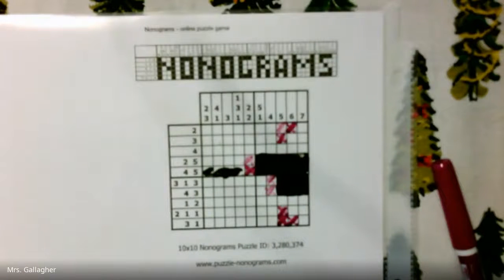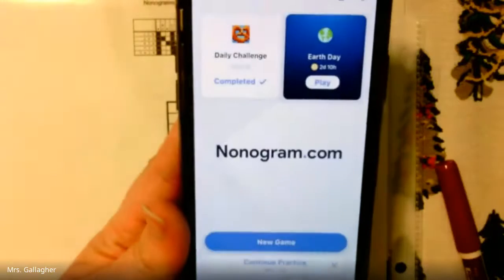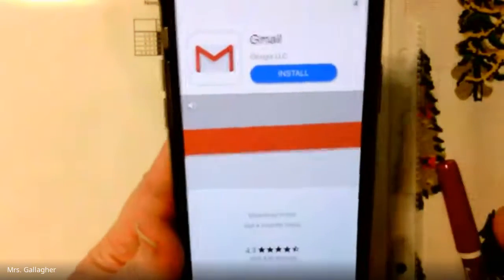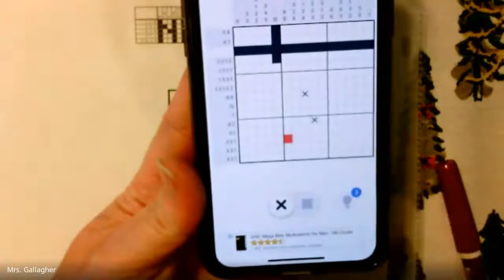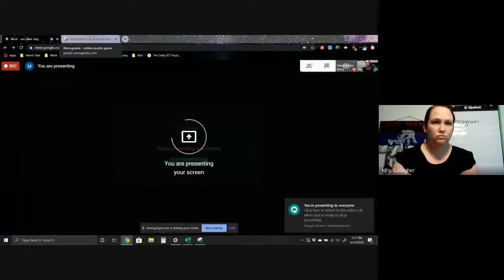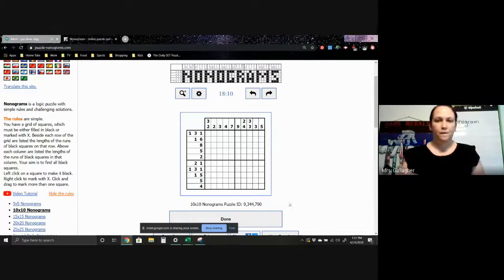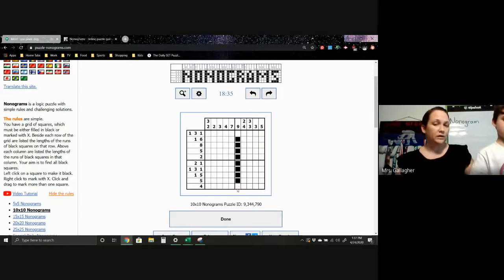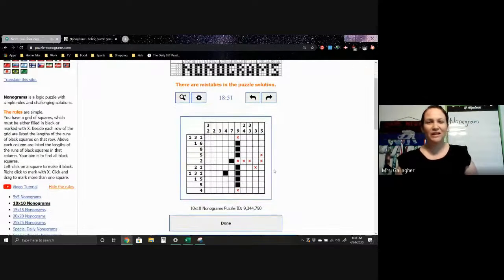25 - Nonogram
This is the newest app that I've seen making it's way through everyone's phone.  Here we talk about strategies and where you can play it for free!